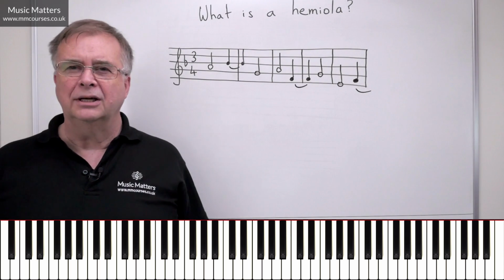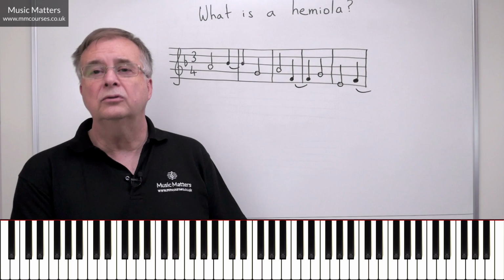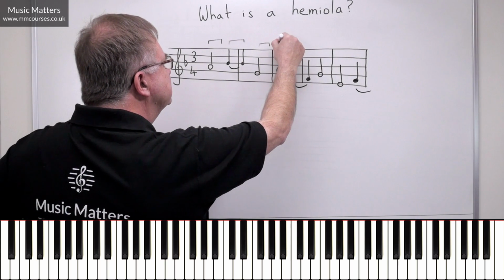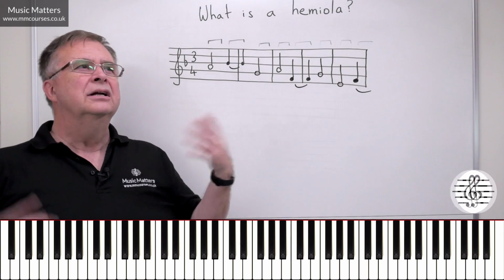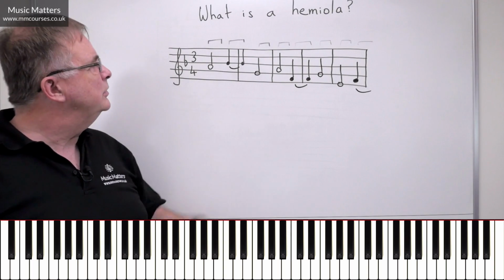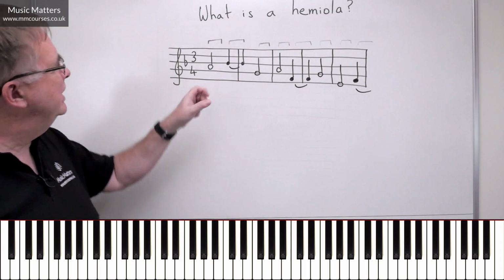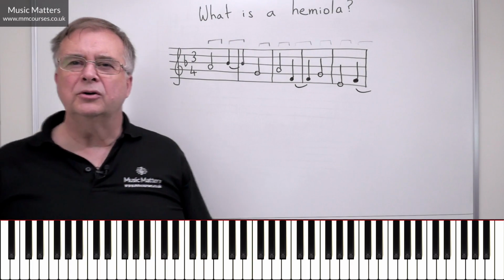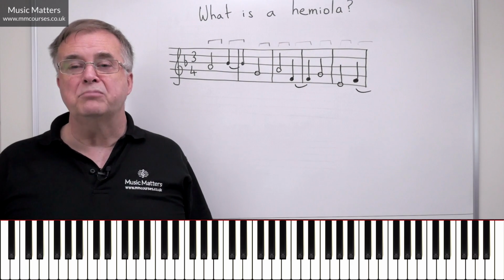What is a Hemiola? - Music Theory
Learn what hemiola is all about. In this music theory lesson, we explain how the hemiola works and listen to what it sounds like. A hemiola is a rhythmic device that will make any music in triple time sound more interesting. Hemiola can only be used in a piece that is set in triple time e.g. three crotchet or quarter note beats to the bar. It happens when the rhythm is temporarily organised into groups of two beats so one hears one-two, one-two, one-two, when actually the rhythm fits the triple metre as one-two, three-one, two-three. Music in triple time can often sound predictable, and hemiola is a great way of avoiding such predictability. Watch this music theory lesson and you will soon be fluent in the use of this clever rhythmic technique.

🕘 Timestamps
0:00 - Introduction to hemiola
0:25 - What is a hemiola?
2:27 - What does a hemiola sound like?